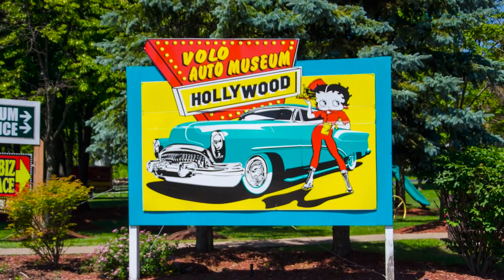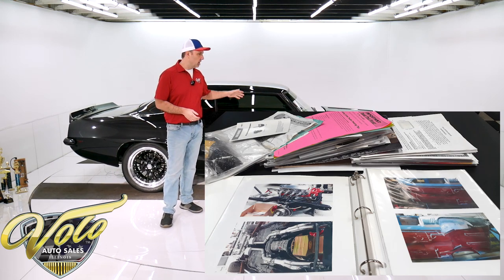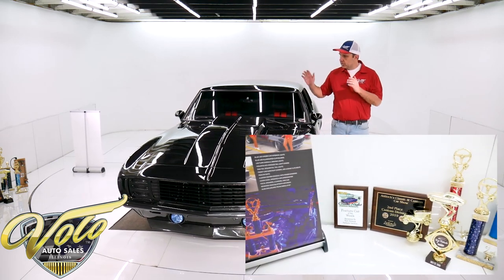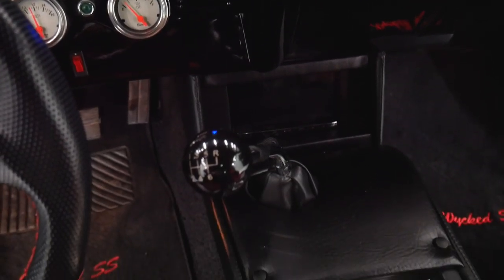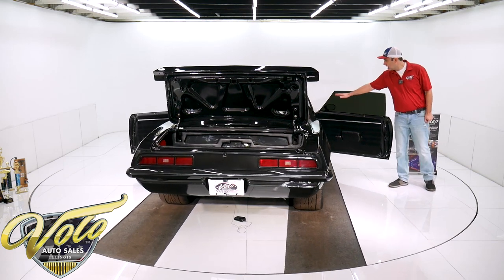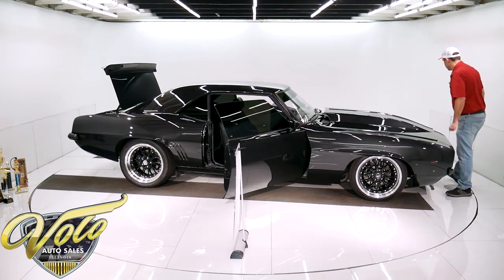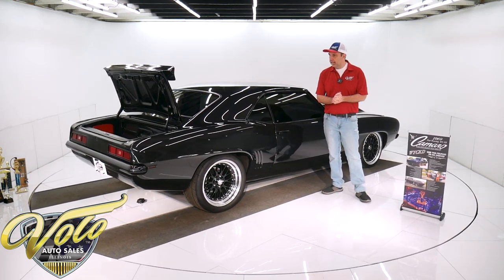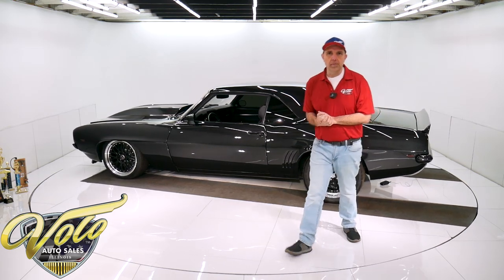1969 Chevrolet Camaro RS/SS for sale at Volo Auto Museum (V18812)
$130,000 invested, has a bag of receipts and documentation. Independently appraised for $130,000. This car has more features then I've ever seen on a 69 Camaro. Everything from digital climate controls to digital taillights. This is a proven show car with many trophies including at the MCACN show. It's too good to just sit around at shows, it has 6,500 miles since built. This is a show and go car!

EXTERIOR: Stripped to a bare shell and put on a rotisserie. Professionally restored, all metal body. Body trim and emblems were removed. Window moldings, mirrors, bumpers and door handles are color matched. Has Harwood show quality cowl hood. Also has front and rear spoilers, tinted glass Carbon black metallic paint polished to a smooth glossy finish. In front it has blacked out grill, relocated LED turnsignals and hideaway lights use upgraded electric motors. In back it has black anodized Fesler taillight bezels, digital sequential lights and LED license plate light. Rolls on 18 inch XXR 2 piece wheels wrapped in performance Nitto tires. Extra wide in back.

INTERIOR: It was gutted and lined with sound deadener. Full custom with many accessories. Has Procar sport seats with racing harnesses. Door panels, armrests, front and rear seats upholstered to match. New dash pad. Custom instrument panel, full set of custom gauges and a 160 mph GPS speedometer. Custom console with power window switches. Has touch screen entertainment system. Has amp, sub, Focal speakers, bluetooth stereo. Has front and rear cameras. Very cool digital climate controls, has led interior lights and lit cup holders.

ENGINE COMPARTMENT: Every component in the engine bay is new or restored. Has Gen V 454 with LPC aluminum heads, roller cam, lifters and rockers. Has forged rods and crank. On top sits a Brodix intake and Quick Fuel 750 carb. Has a set of jet coated block hugger headers. There is an MSD ignition system. Front of the motor has March pulleys and brackets with a serpentine belt system. Vintage Air system. Runs cool with aluminum water pump, radiator, overflow bottle and an electric fan. The firewall was made smooth. There is a Wilwood master cylinder. Fessler Billet hood hinges and fender supports. Has power steering.